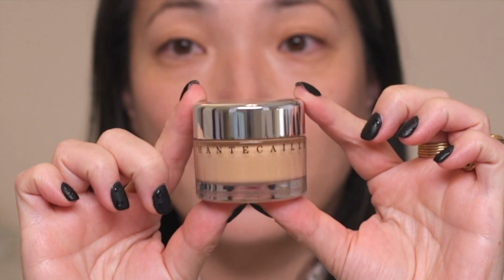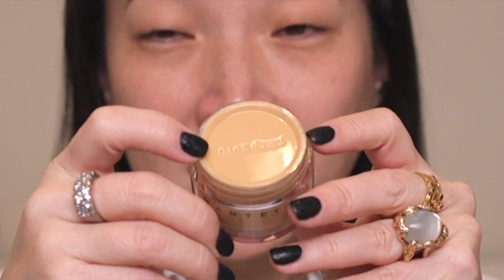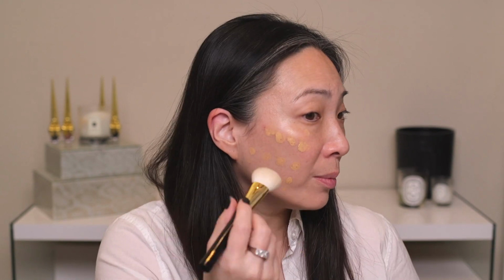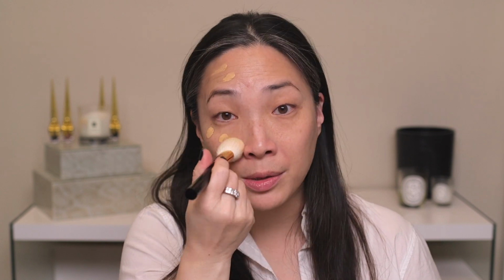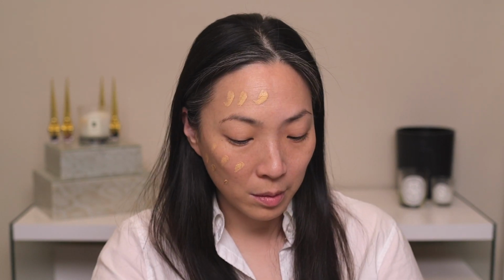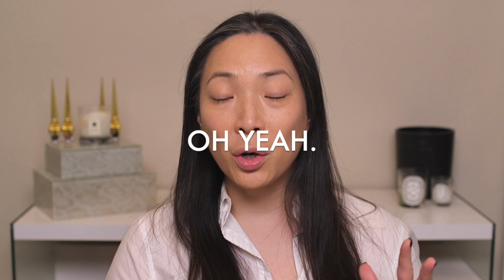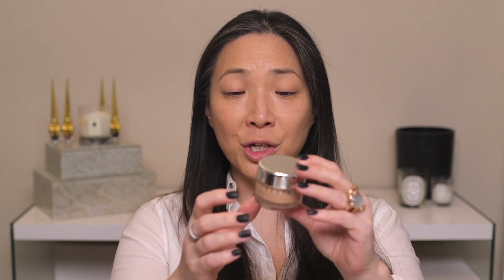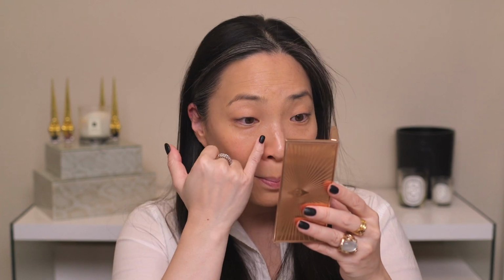CHANTECAILLE - Future Skin Gel Foundation Review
Thanks so much for tuning into today’s video - CHANTECAILLE - Future Skin Gel Foundation Review. Hope you enjoy! xoxo

Chanel Le Volume de Chanel Waterproof in 20 $32 (use code INTHEBAG for free overnight shipping)

My big moonstone ring is from Lucifer Vir Honestus; pearl/gold ring from Lene Vibe. All rings are one-of-a-kind.

Mailing address:
Michele Wang
10620 Southern Highlands Pkwy
Suite 110-20

Follow me at:
Instagram (Makeup/Beauty): themichelewang
Instagram (Knitting/Food): mishi2x

Facts about me, for reference:
Age: 45
Skin Type: Dry/Sensitive - eczema prone, but occasionally combo
Skin Tone: Neutral (warmer in the t-zone; cooler on the cheeks)